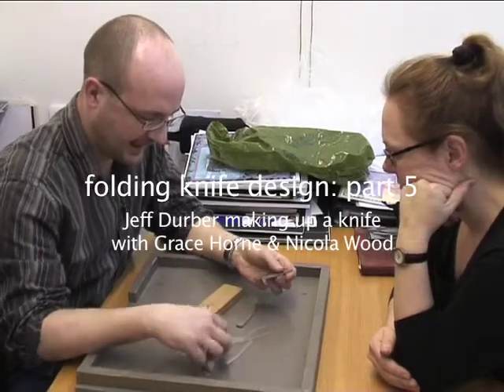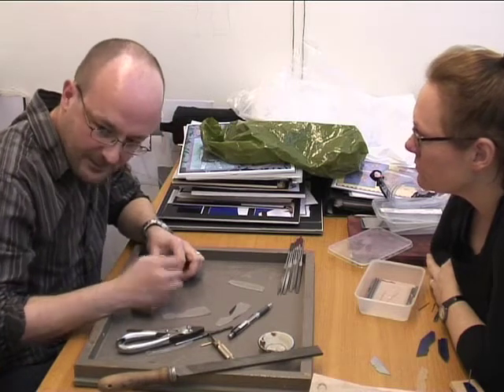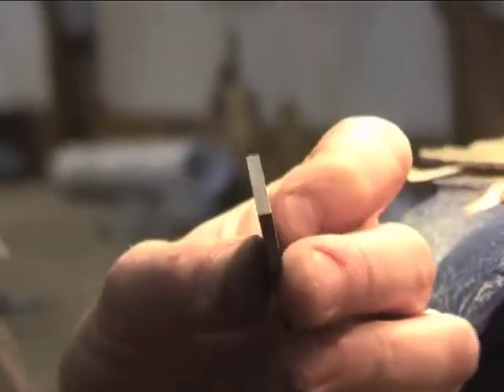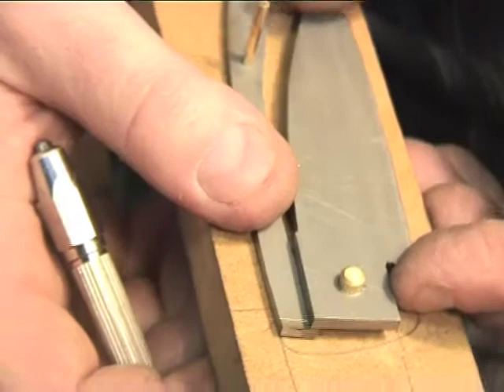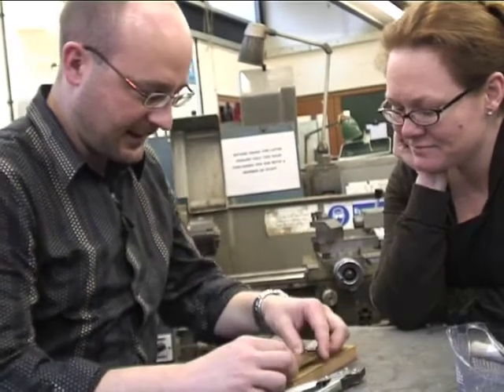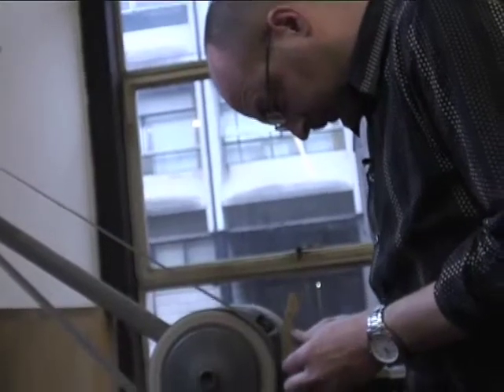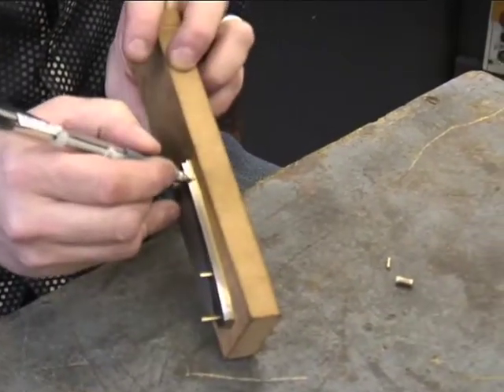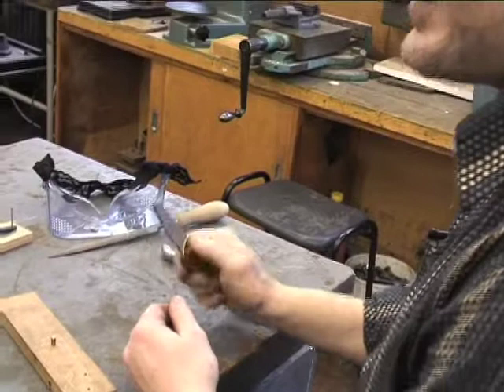knife design with Jeff Durber: part 5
Part 5: making up the knife in steel. Jeff Durber established Featherstone & Durber with partner Sarah Featherstone in 1993 and developed a range of pocket knives and related products. Nowadays he works as a lecturer in Metalwork & Jewellery at Sheffield Hallam University, having ceased professional knifemaking in 2001, but he generously shared with us his skills of designing folding knives from first principles for our research project - now